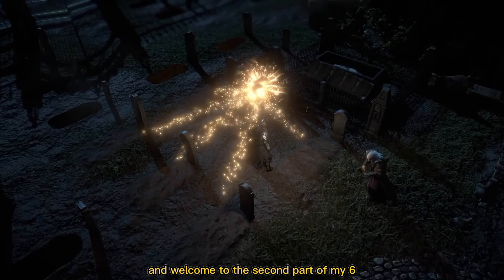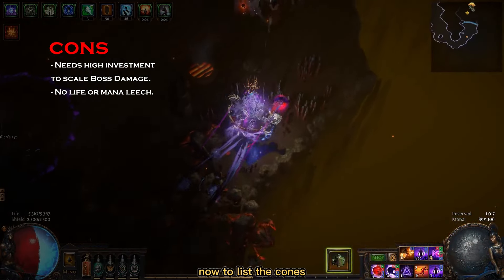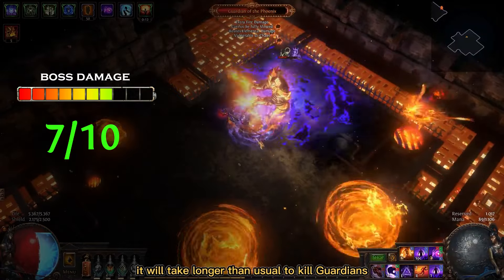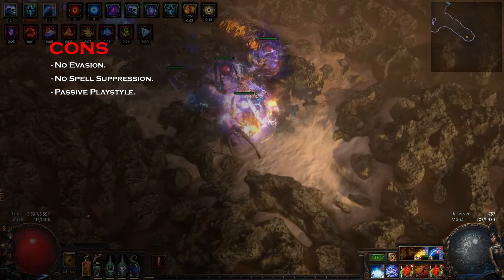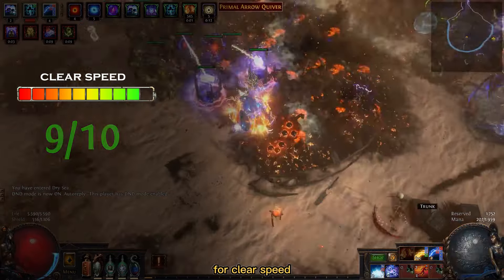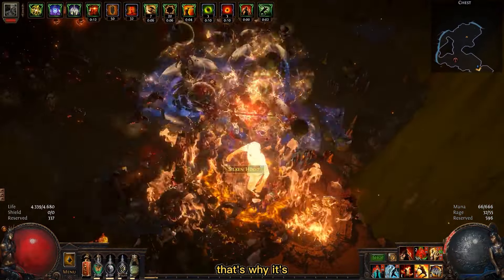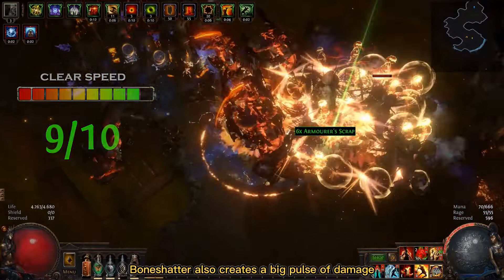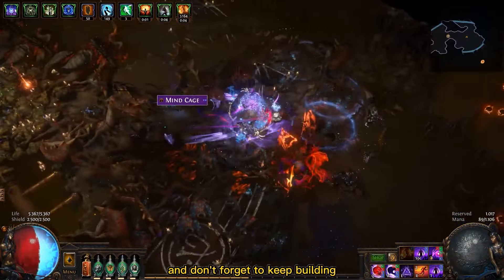[PoE 3.24] 6 LEAGUE STARTER BUILDS - EXPECTATIONS PT 2 - PATH OF EXILE - POE NECROPOLIS - POE BUILDS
On this video I bring you some PoE League Starter Builds for 3.24 Necropolis League. Since we don't have the passive tree yet, those are just Expectations and the 12 Definitive Starter Builds are coming soon.

Timestamps:
Intro - 00:00
Essence Drain - 00:19
Arc Totem - 02:14
Boneshatter - 04:31